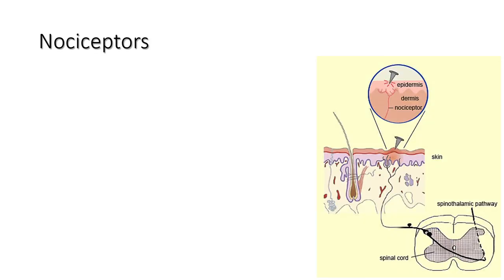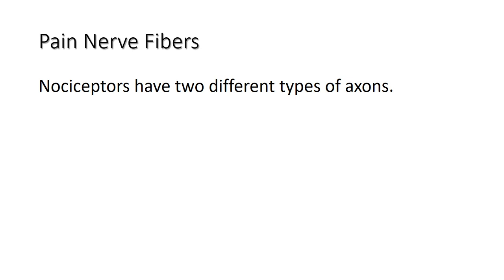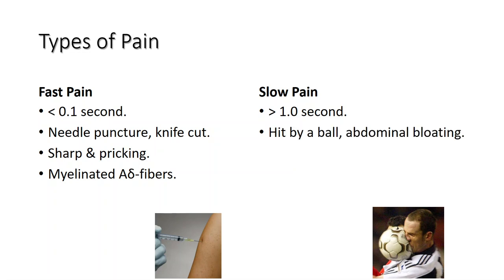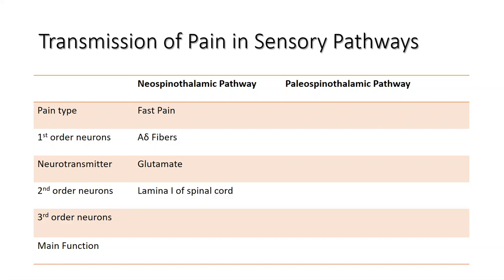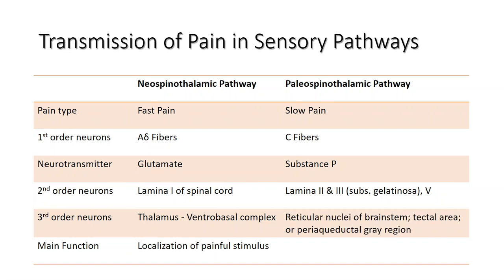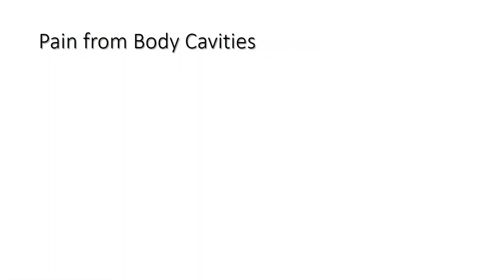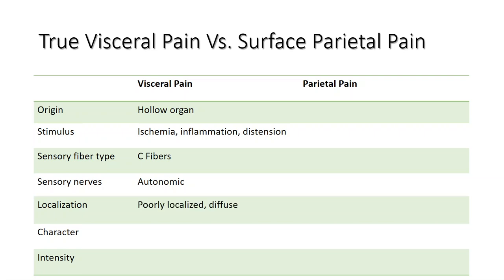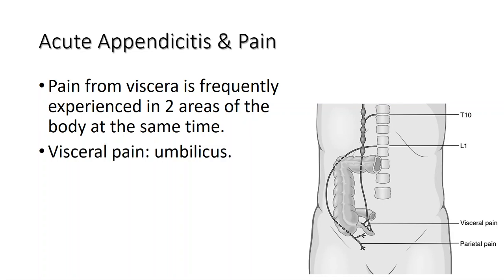Pain Sensation | Fast Vs Slow Pain | Visceral Vs Parietal Pain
This video introduces you to the basic physiology of pain. It also includes comparison b/w neospinothlamic and paleospinothalamic tracts for dual transmission of pain.